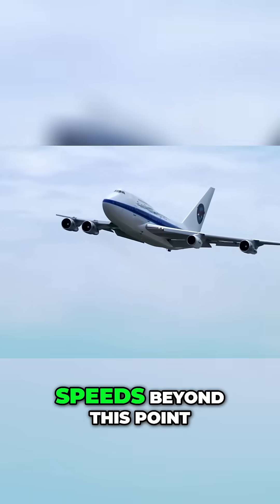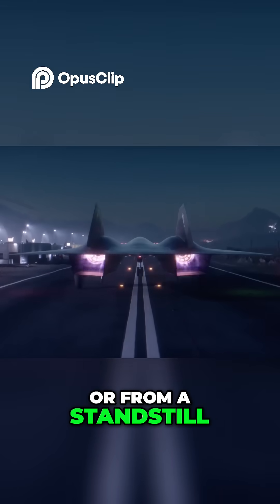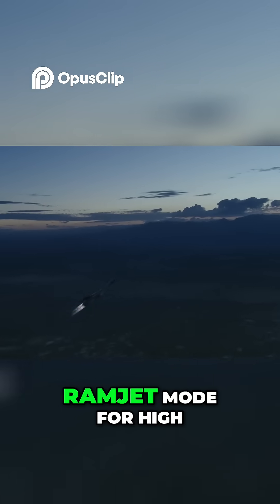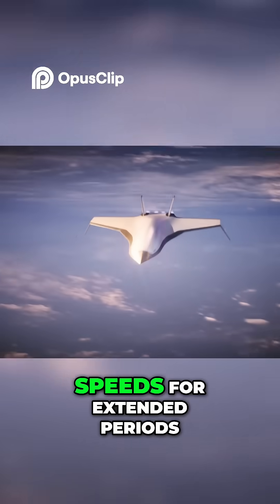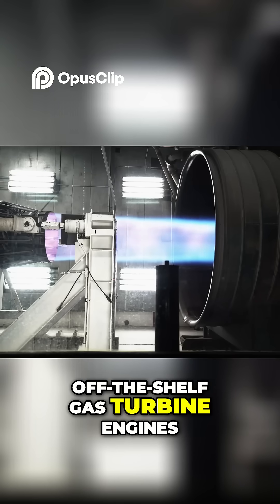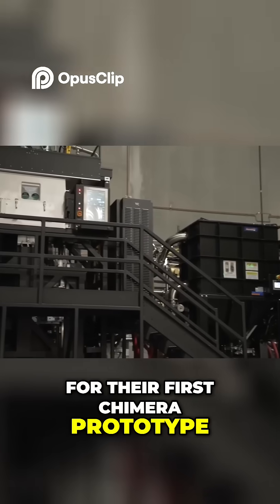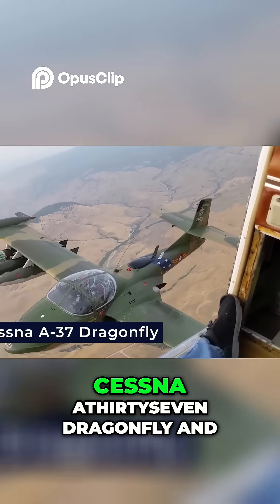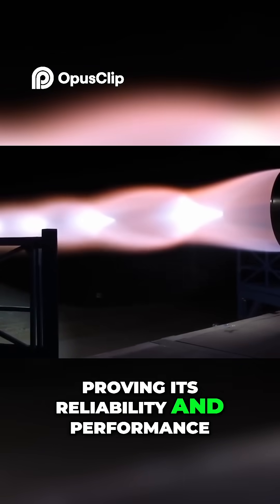Chimera Engine: Revolutionizing Hypersonic Flight with Innovation